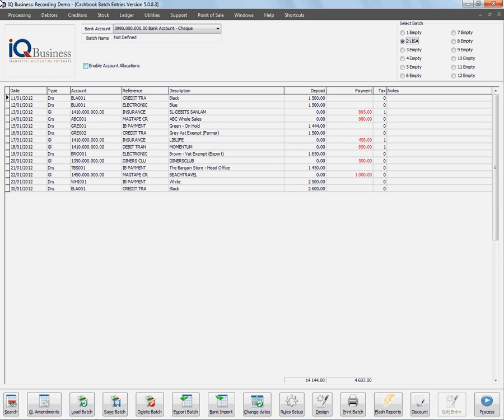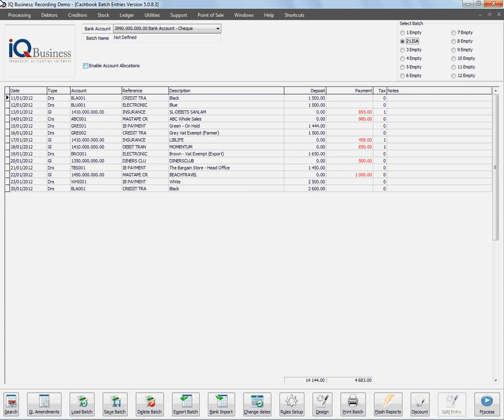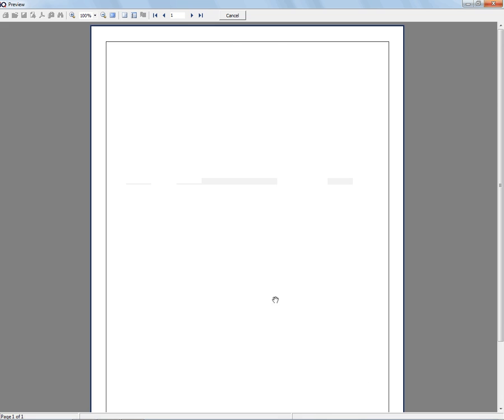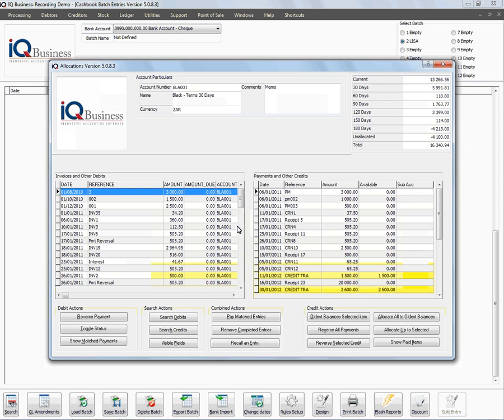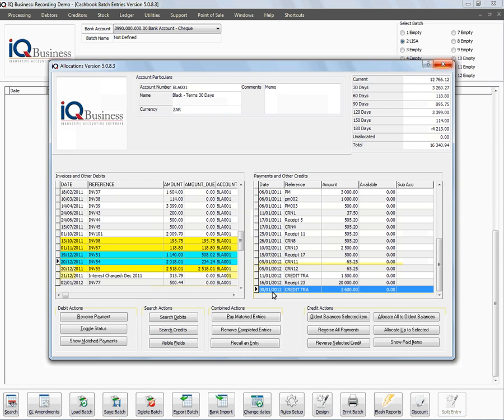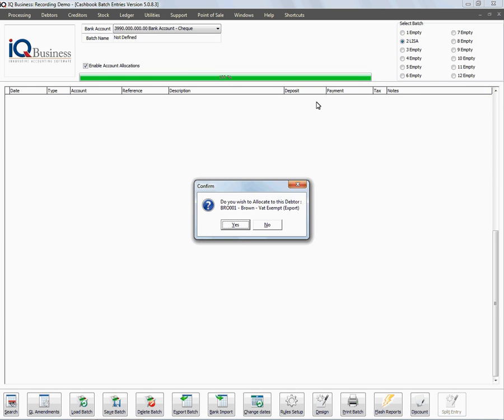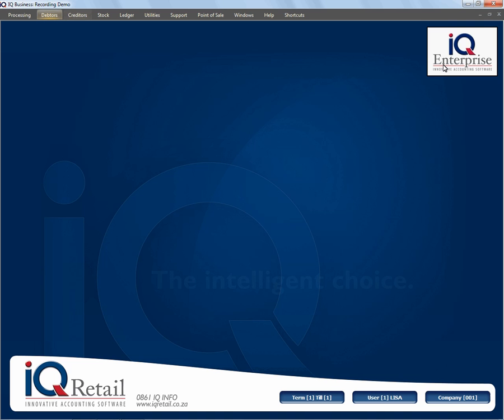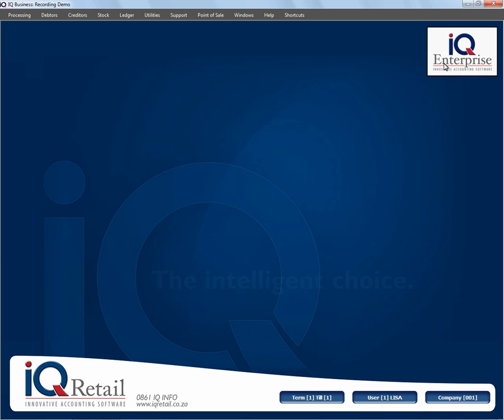IQBusiness Ledger Cashbook Postings 2 Enable Account Allocations